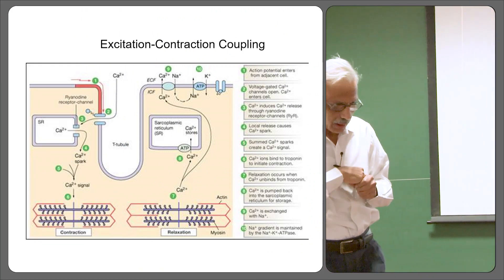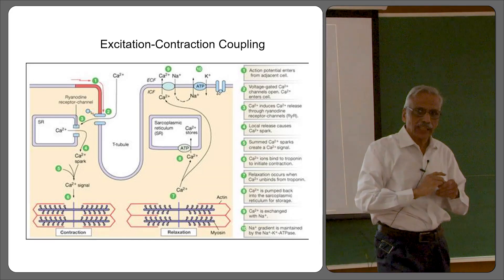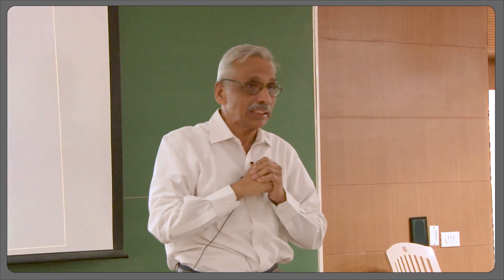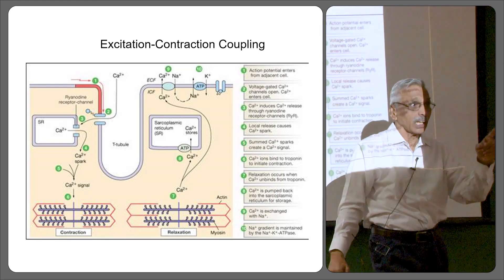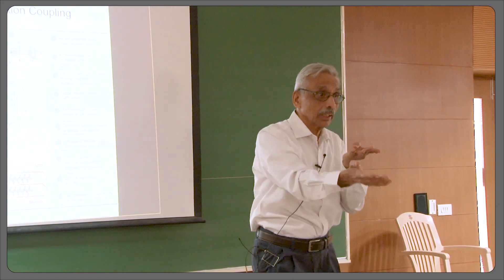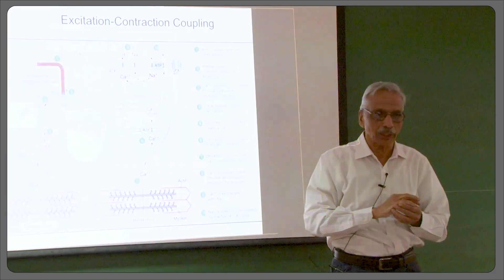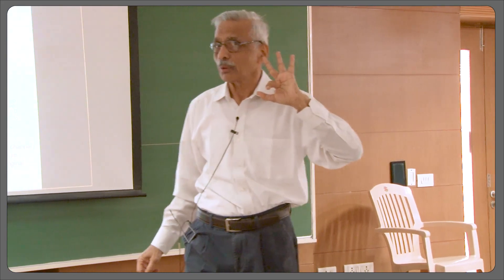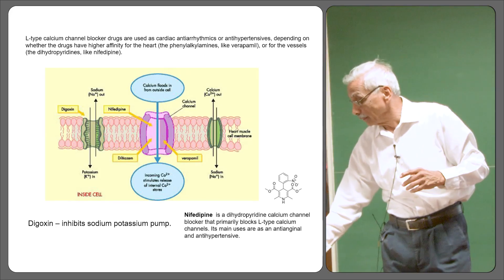How does the heart muscle work? Part : 2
Cardiac muscle : architecture and functioning straiation,inter-calated disc, electrical stimulus,orientation of cardiac muscle fibre, desmosomes,gap-junctions, arrangement of t-tubules and sarcomere, cardiac muscle rhythmic contraction & membrane potential, ion-permeability, excitation-contraction coupling,Drugs-calcium-antagonists,